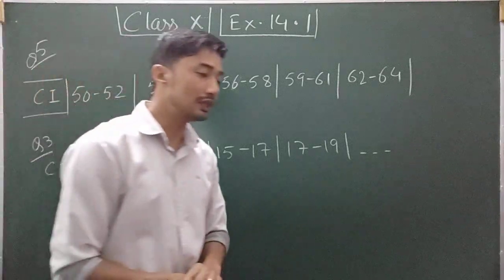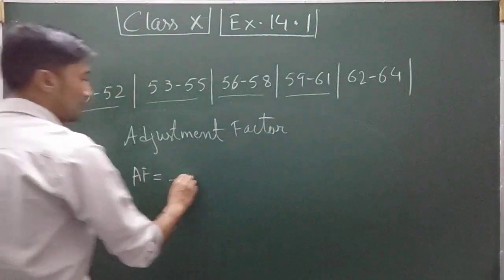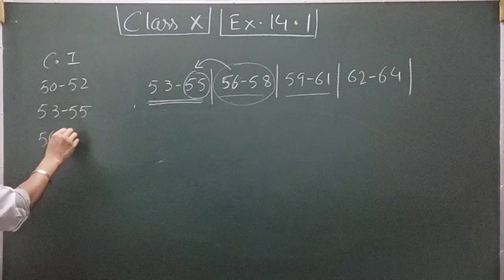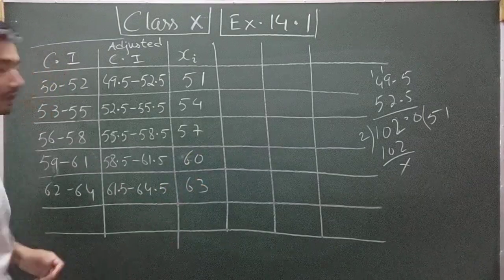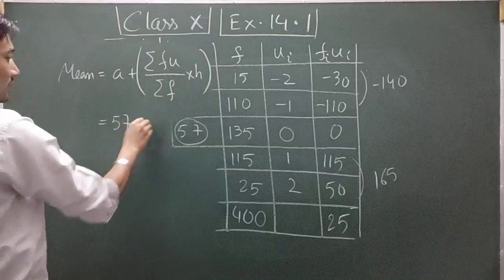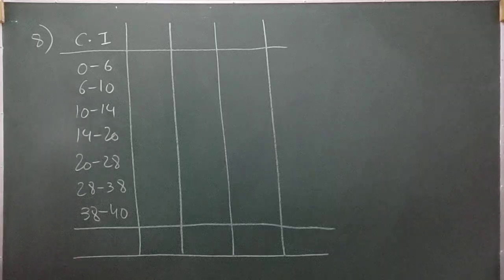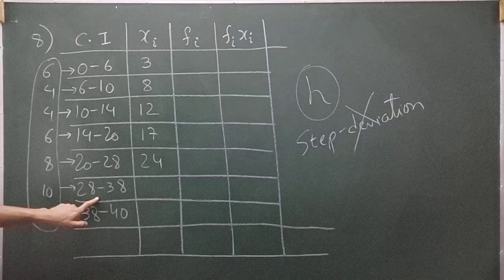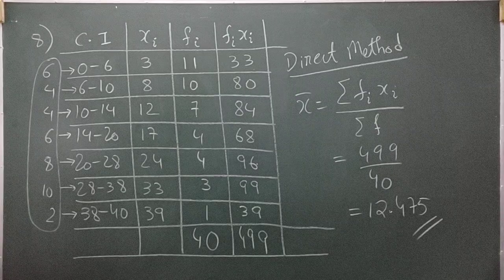Ex 14.1 | Q 5 & Q 8 | Class 10 | Chapter 14 | Statistics | NCERT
Solution for Questions 5 and 8 Exercise 14.1
In this video I have shared how to find the mean for an Inclusive data .